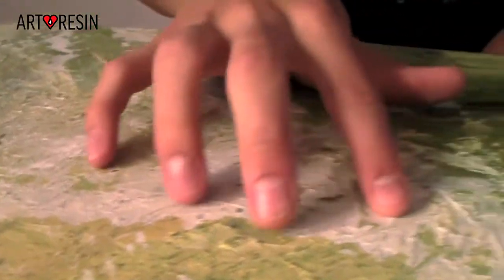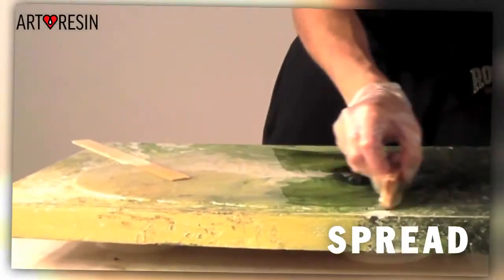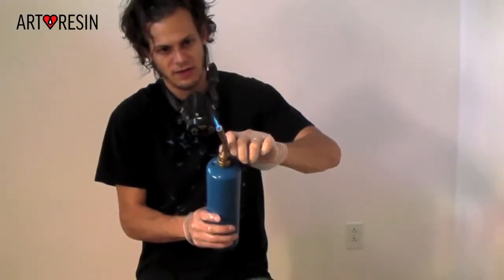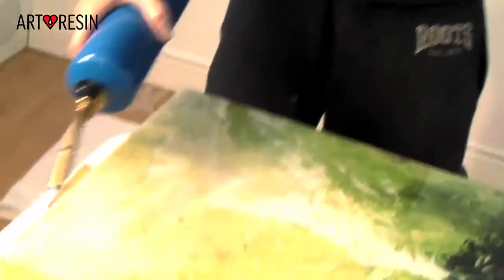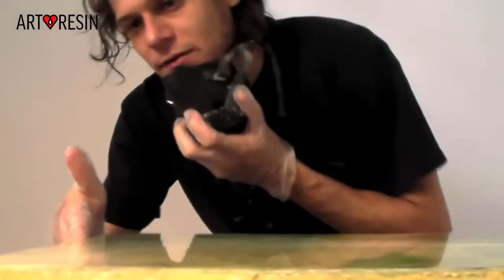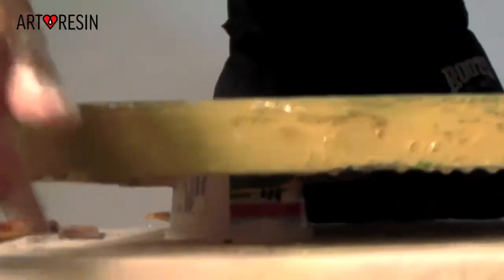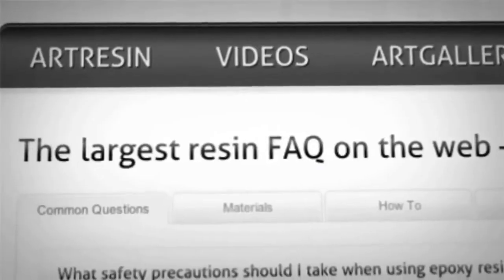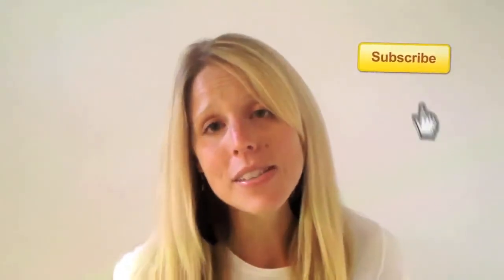ArtResin - Using a Blowtorch.mp4